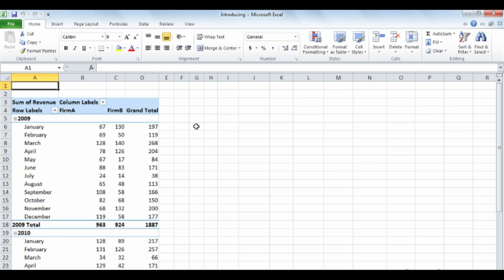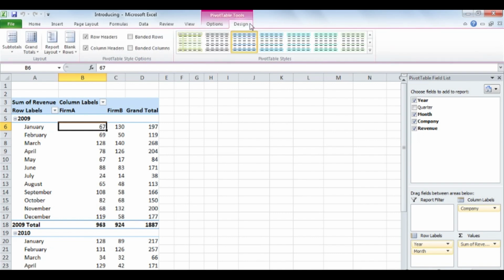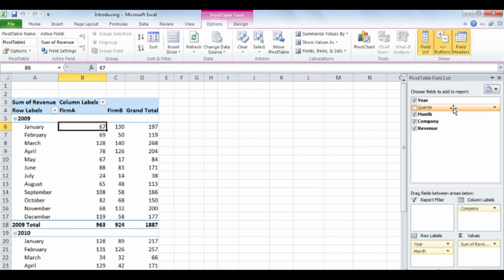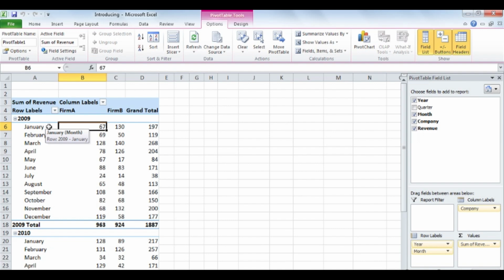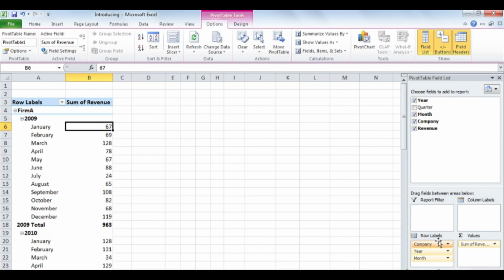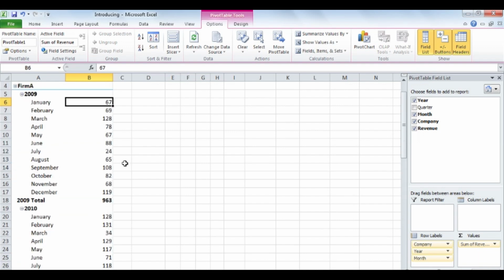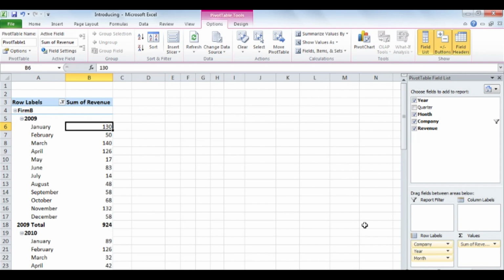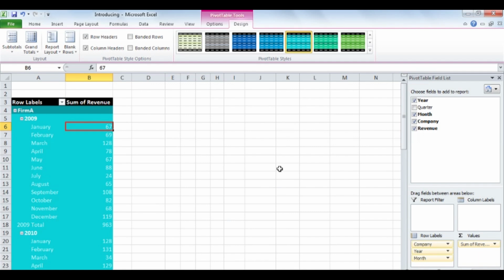Introducing PivotTables in Excel